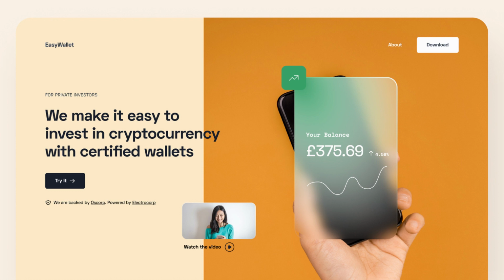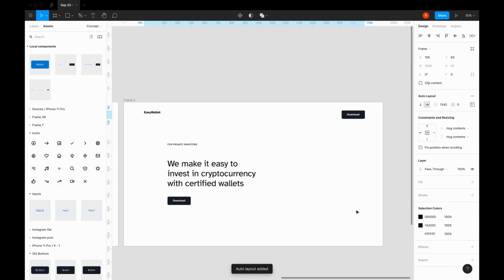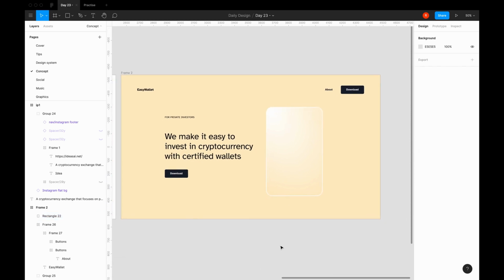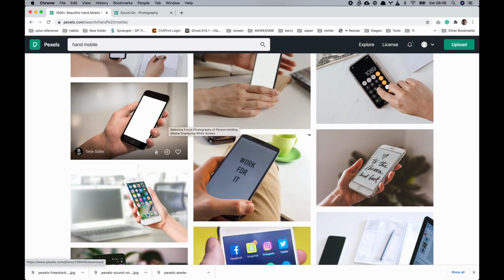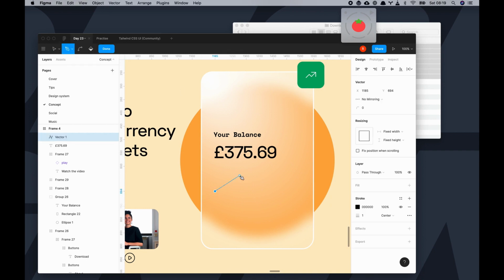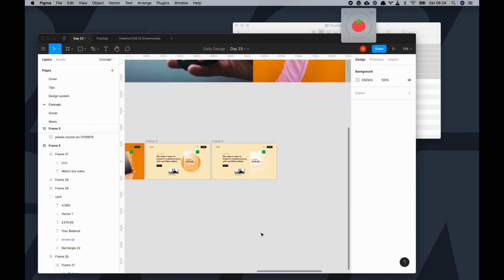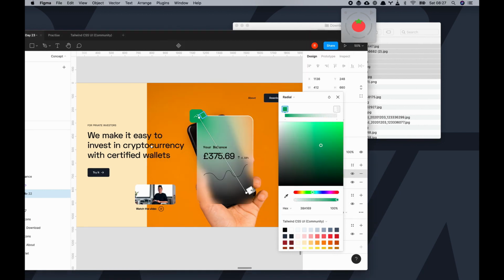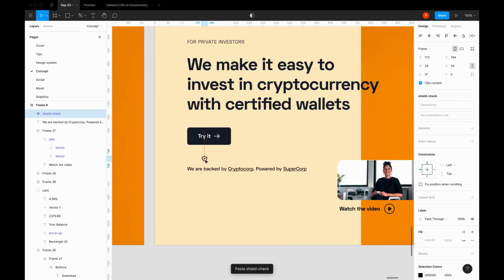Figma Web Design Crypto Speed Art - 23/30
Web Design Hero Section 30 Day Challenge Speed in Figma Glass Morphism Daily design - Easy Wallet in 1hr.

How to make glass card effect:
01:37

How to do a simple line chart:
06:28

How to do green card reflection shadow:
08:35

My thought process:

1. Image
Wallet, card, money managing graphic elements

2. Colour
Orange tone matching the image, like Easyjet. Black for CTA

3. Headline
Include the word - easy - as the process can be painful

Image from Pexels
Hand and mobile: Sound On
Person and mobile: Andrea Piacquadio